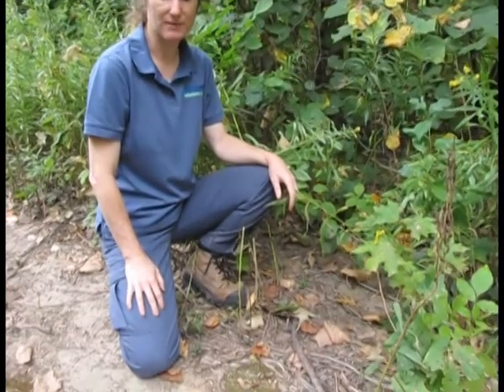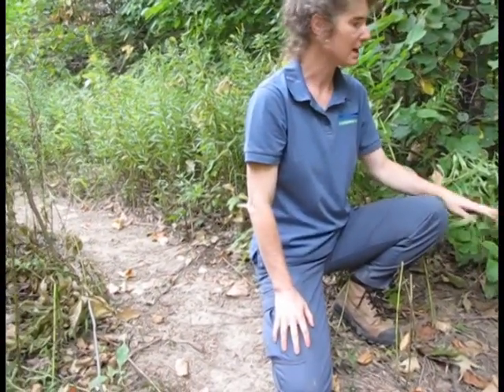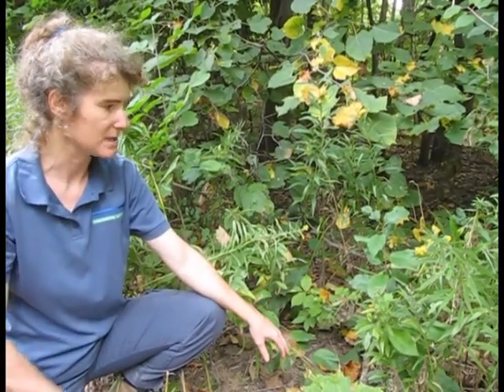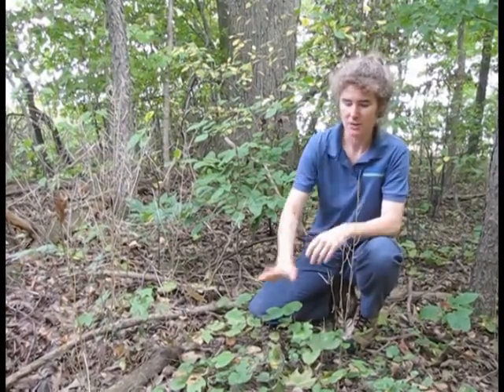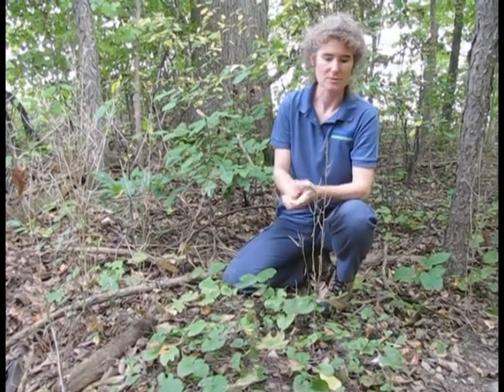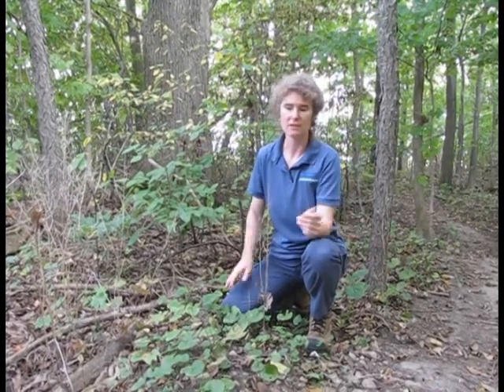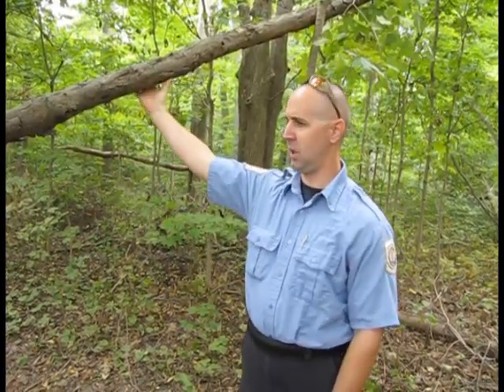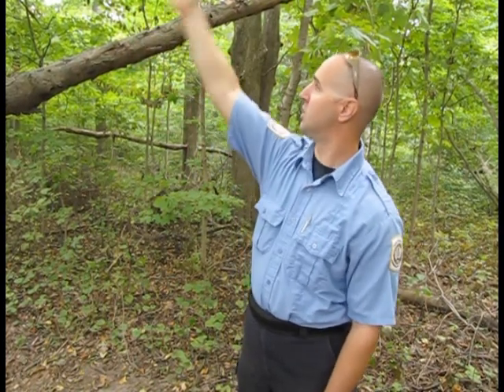Fanshawe Lake Trail Update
Some illegal trail development has been occurring at Fanshawe Conservation Area in London.  Please watch this video to learn about the damage this can do to natural areas.